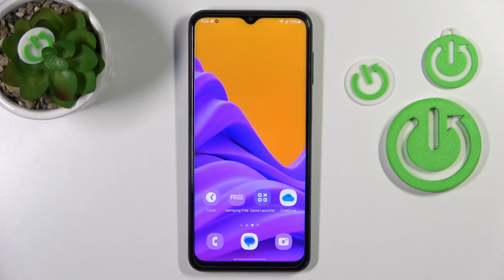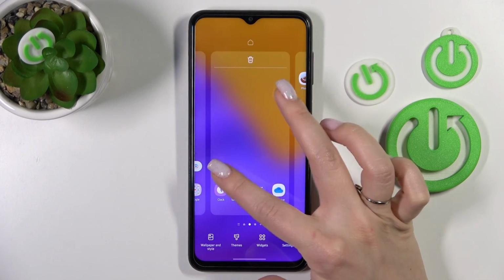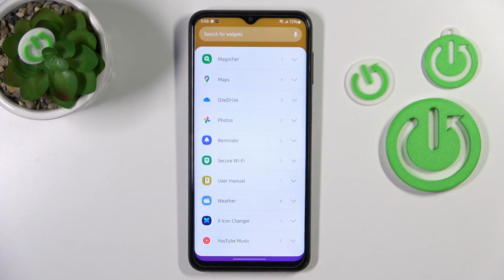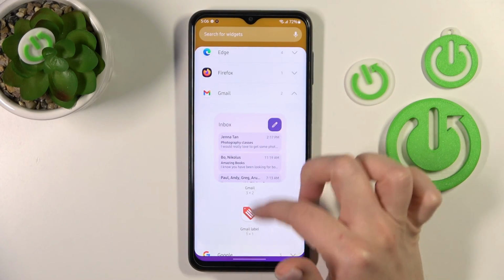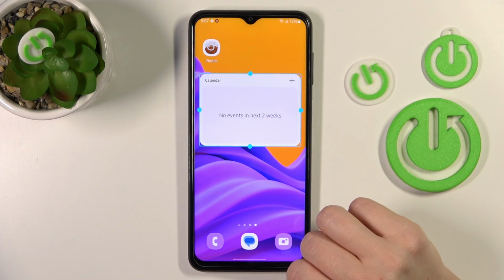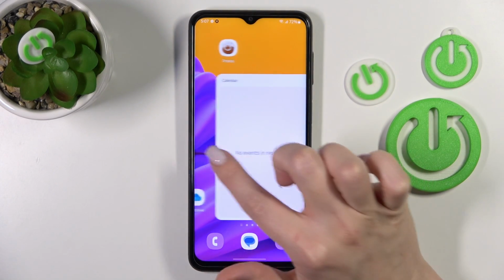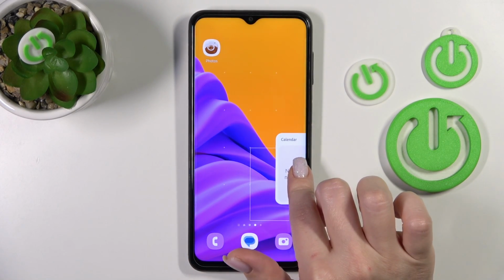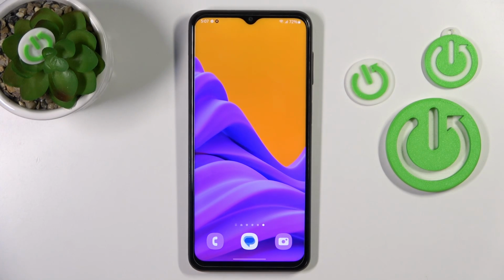How to Add & Remove Home Screen Widgets on SAMSUNG Galaxy A23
Find out more info about SAMSUNG Galaxy A23:
Today we would like to manage widgets on SAMSUNG Galaxy A23. We will show you how to find all default widgets, then how to add them to your home screen. Widgets can be very helpful, so try them on your device. Visit our YouTube channel if you want to know more about SAMSUNG Galaxy A23.

How to manage widgets on SAMSUNG Galaxy A23? How to remove widgets from the home screen in SAMSUNG Galaxy A23? How to add widget to home screen in SAMSUNG Galaxy A23?